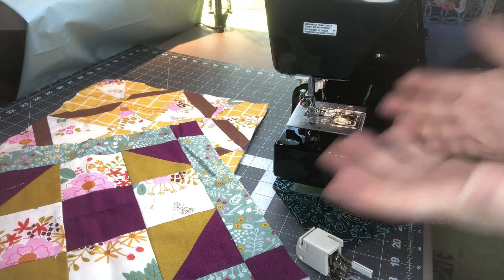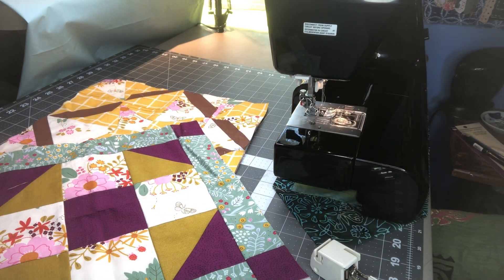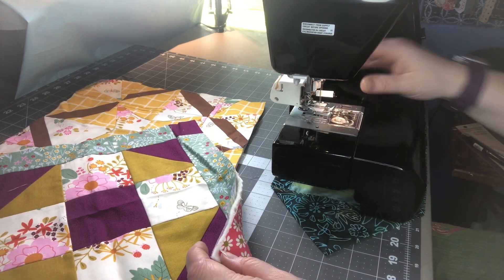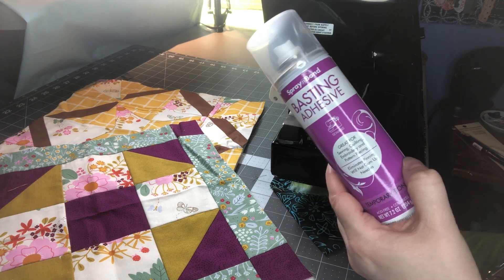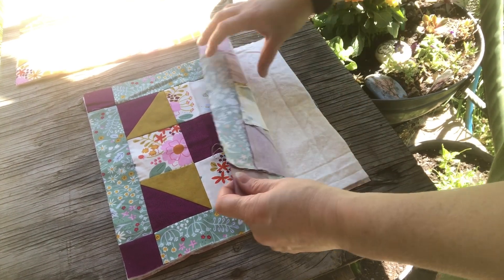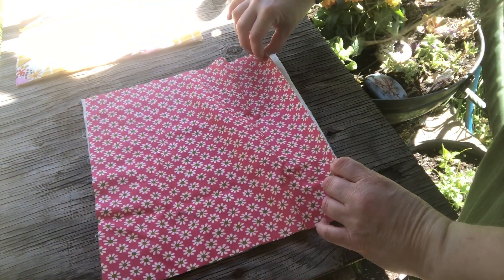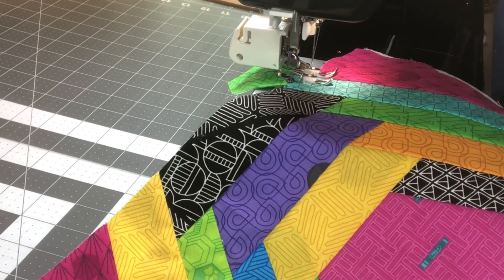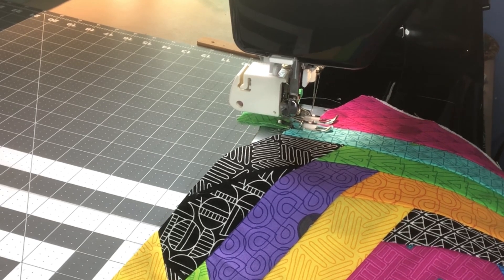3 Fast & Easy Quilting Designs plus BONUS Basting tips&tricks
I will show you 3 Fun & Easy Quilting Designs plus some Bonus tips&tricks. Come join me & finish your Quilting Today!

(tag me when you share your projects)

SpraynBond Quilt Basting
HeatnBond Fusible Fleece
300 Count Paper Piecing Paper for Quilting, Quilting Templates
6 Pieces Hexagon Quilting Template set
4 Piece Quilting Ruler set
Omnigrid Non-Slip Quilter's Ruler, 6-½" x 6-½"
Omnigrid Right Triangle for 1/2 sq.
Batting for Quilting, 96"X108"
Therm Heat Silver Reflective Fleece
Natural Cotton Request Batting (60'' x 60'')
Kona Premium Cotton fabric Black
Coats & Clark Seta Silk Thread
Brown Soft Felt Fabric Sheets
8 x 12 Inches Felt Sheets for Crafts, 40Pcs
Feather Stencil 6 pc. Set
264pcs Natural Feathers
36pcs Christmas Burlap Bags
200PCS Mini Jingle Bell
48 Pieces Mini trees
120 Pack Vintage Christmas Tags
Wax Seal Kit
408 Sets Plastic Snap Buttons
Snap Fasteners Kit
1 Inch Alphabet Letter Stencils
5 Sheets Fall Pumpkin Stencils
16 Pcs Fall Stencils Pumpkin
100 Pcs. Stencil kit
12x12" Deli paper
80 Pcs small magnets {5x3mm}